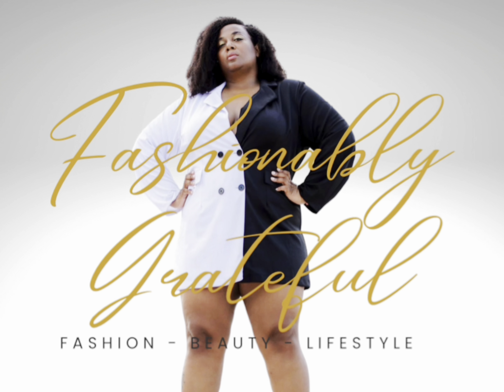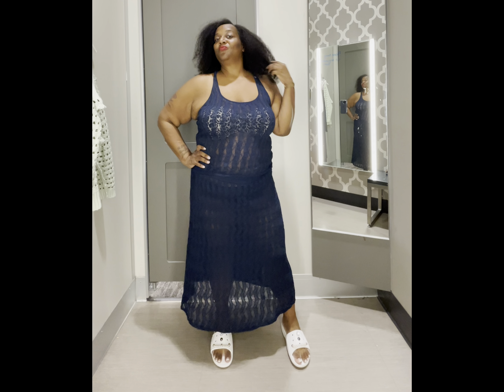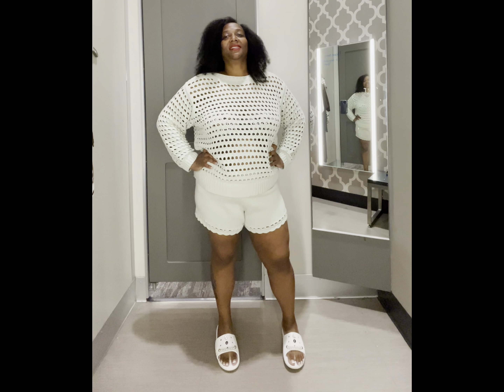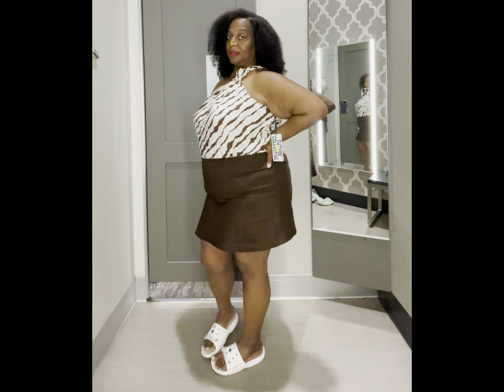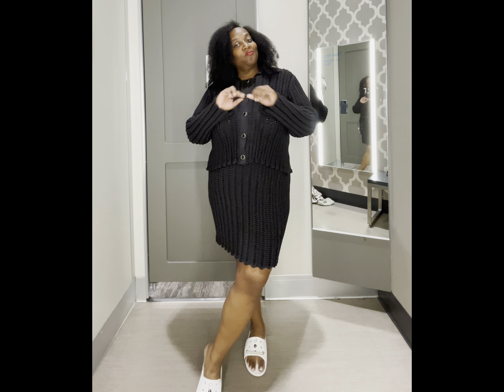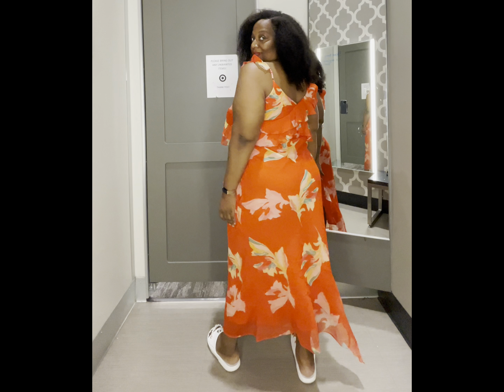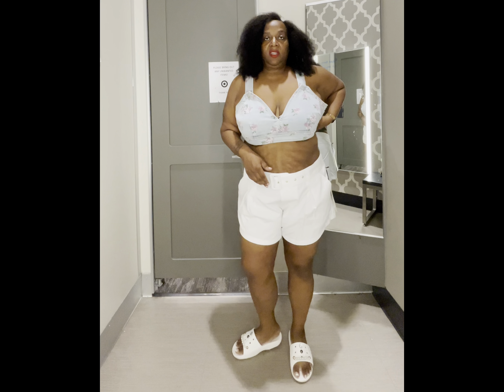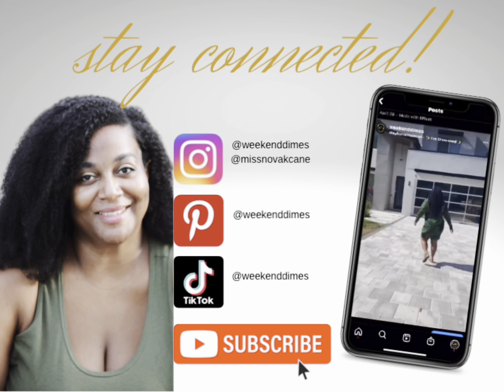Target Clothing Haul: Jenee Naylor x Future Collective + Try On | AFFORDABLE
I will forever, be fashionably grateful to the God that empowers the God in me. ￼